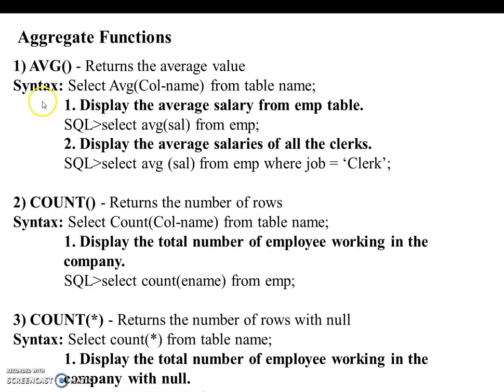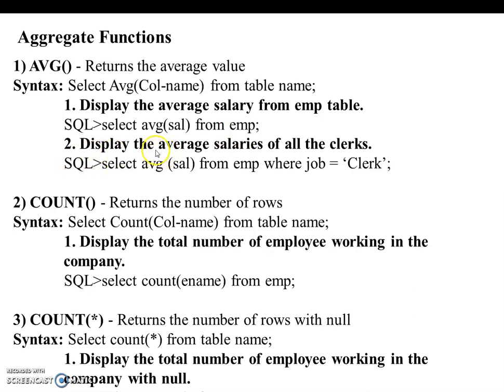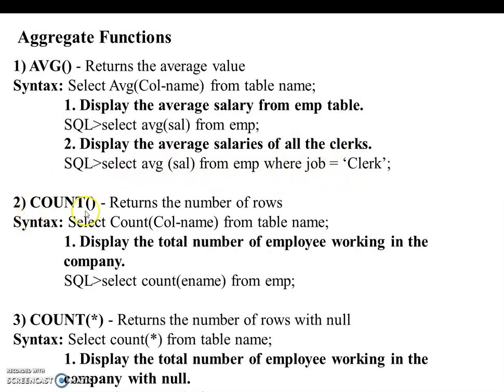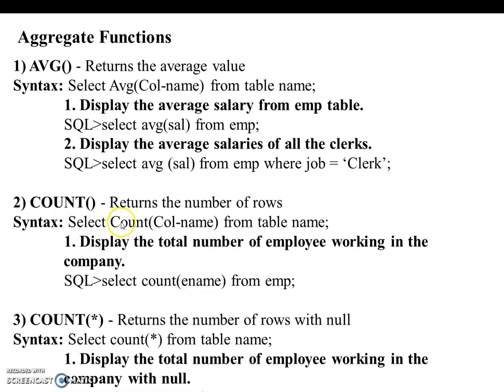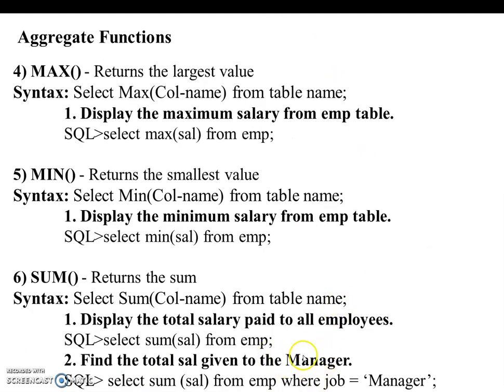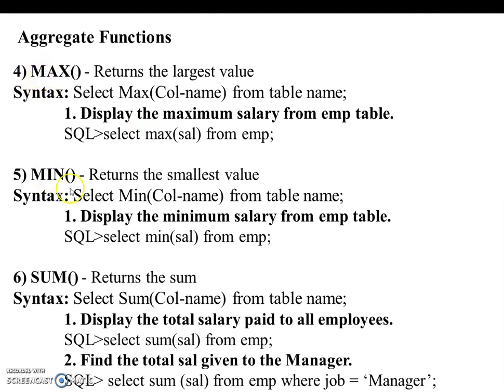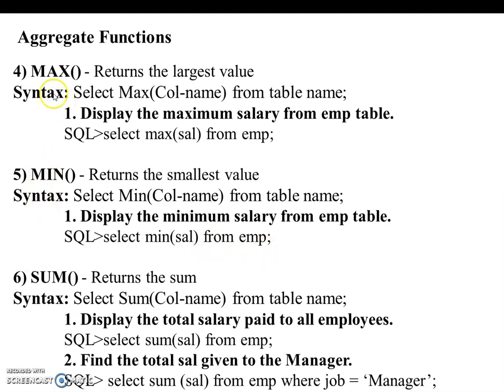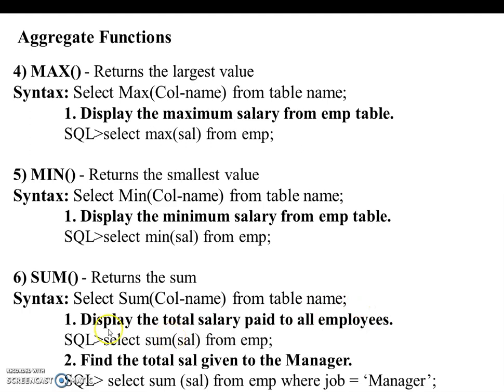DMS PR7 Aggregate Functions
Created by A. D. Talole
This video contains detailed information of Aggregate functions in oracle with syntax and examples...